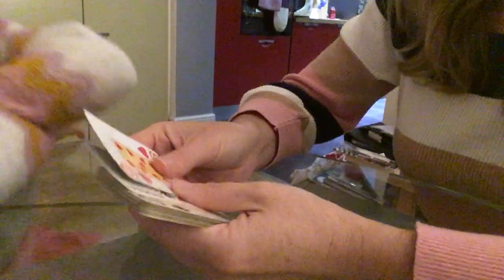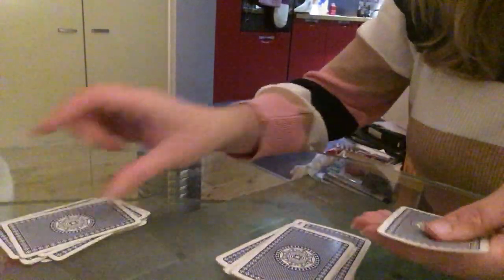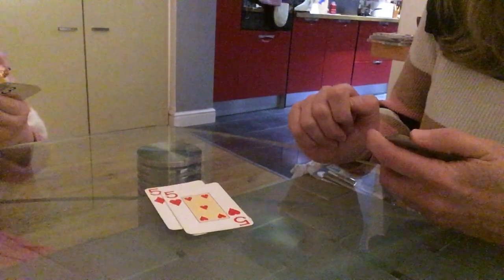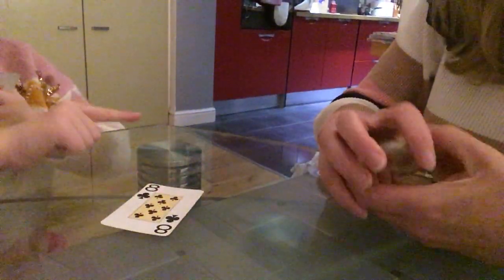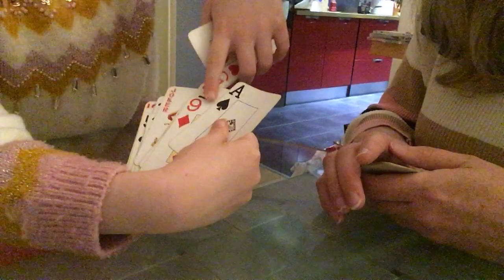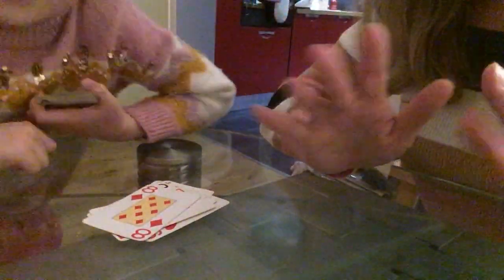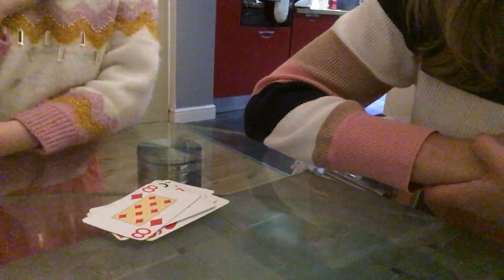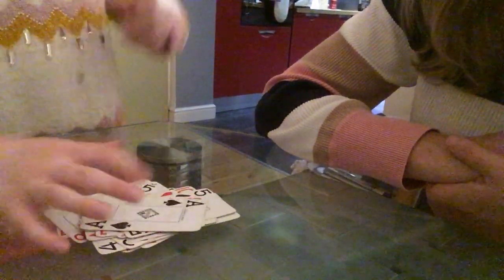Snap - number bonds version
Build up speed of number bonds recognition with this simple card game adaptation.